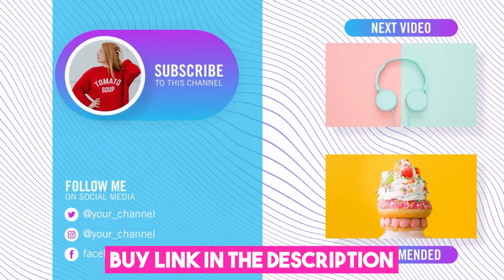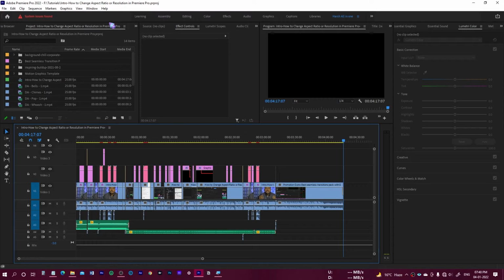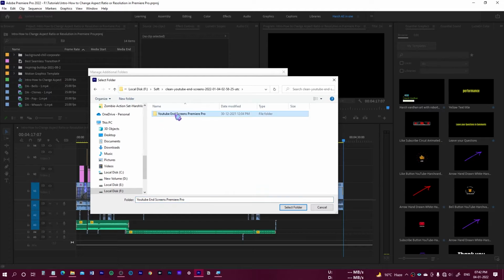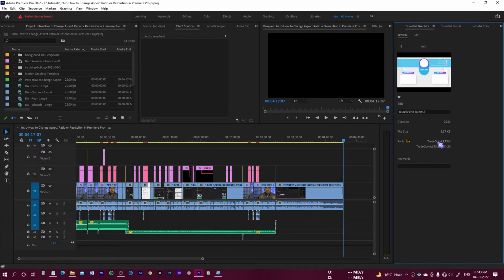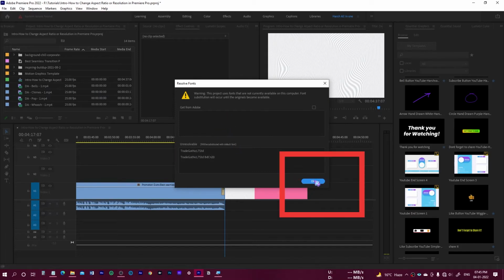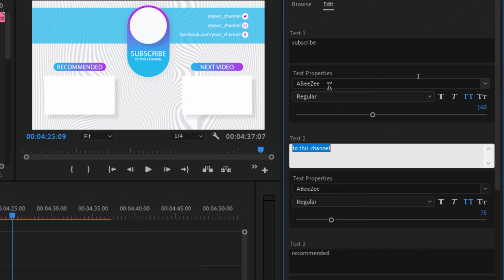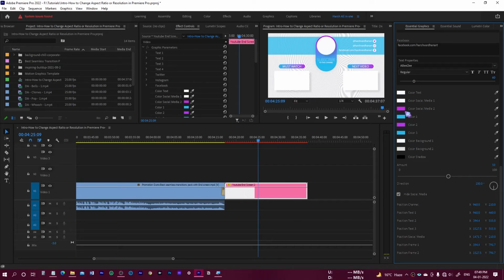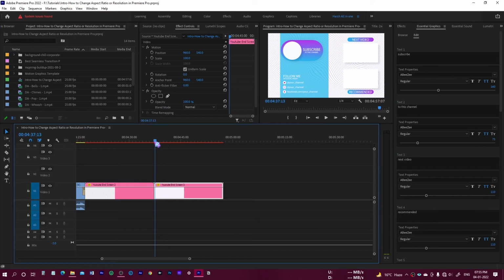Boost Your Watch-Time on YouTube with this YouTube End Screen Template for Premiere Pro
2. YouTube Library Pack for Premiere Pro & After Effects-VideoHive | Review and How to use it Properly

7. How to get Perfect Skin Tone in Premiere Pro CC | You Don't Know This Secret Method

MY MICROPHONES